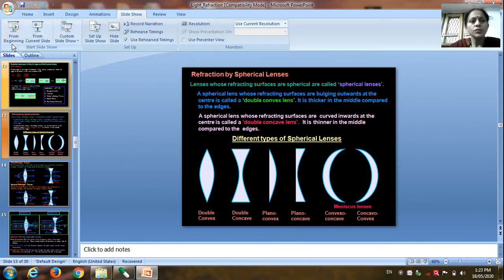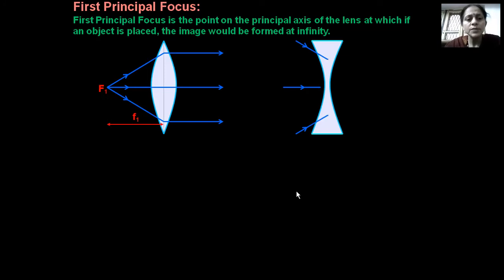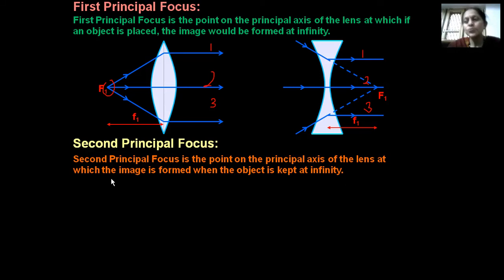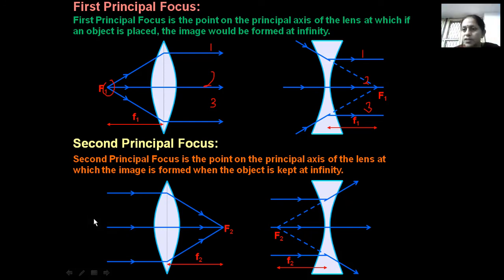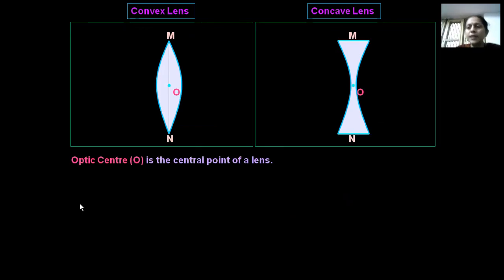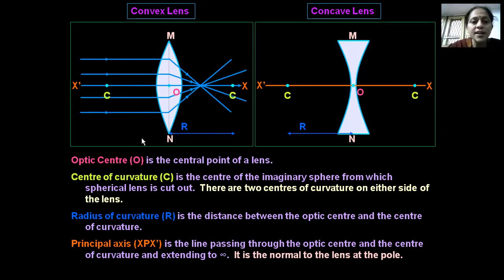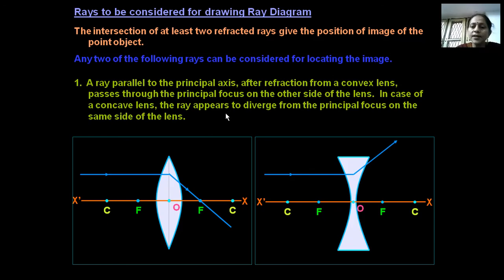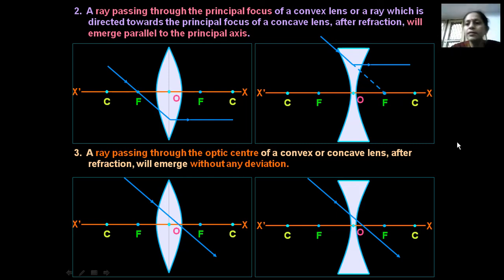Refraction through lens Class 10